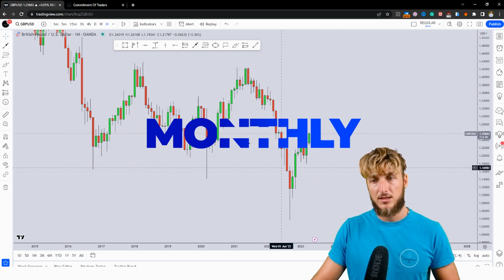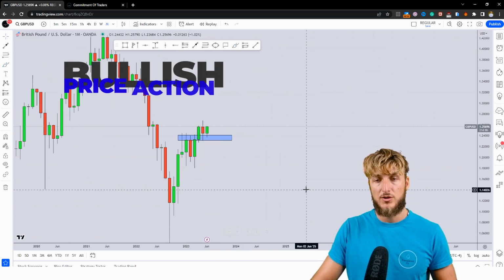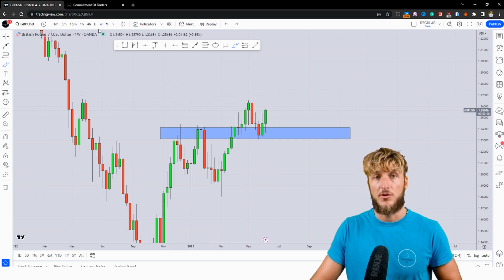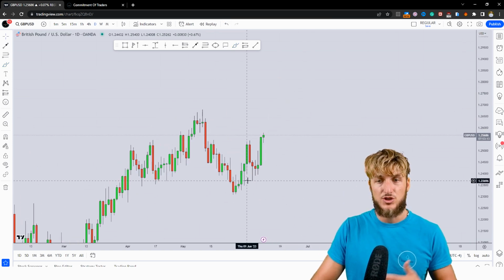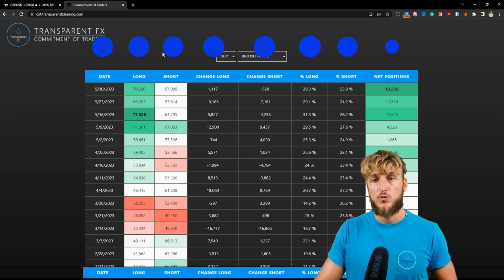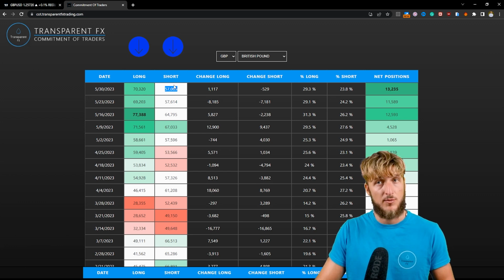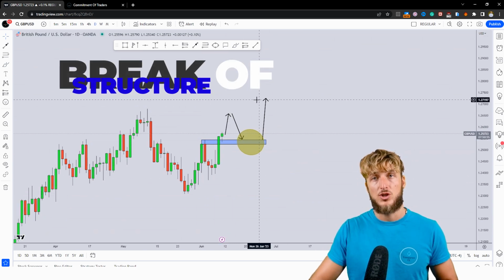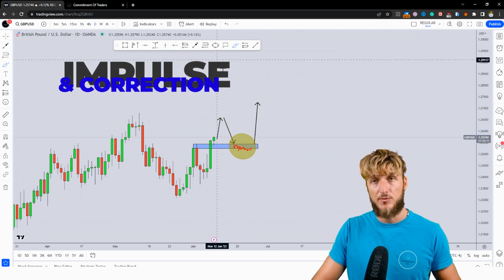GBPUSD Trading Strategy: Technical and Order Flow Analysis !